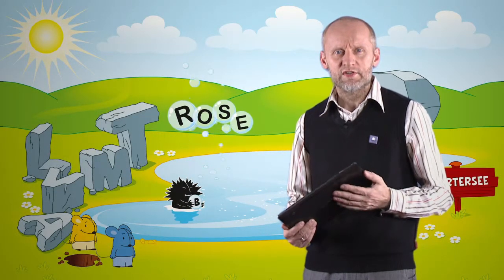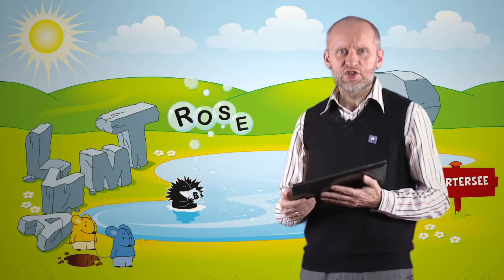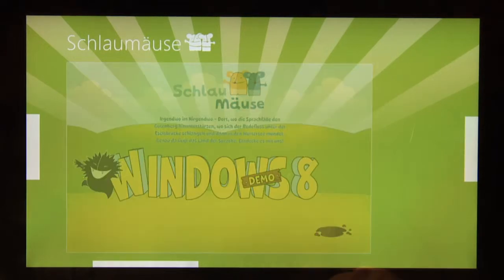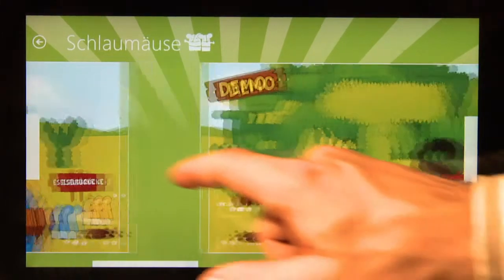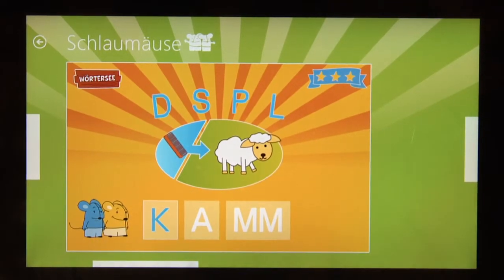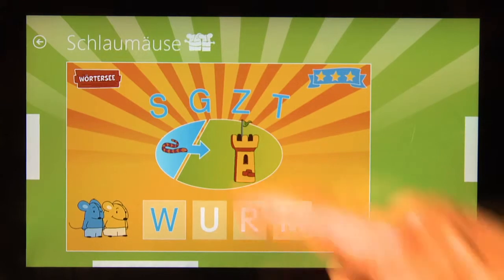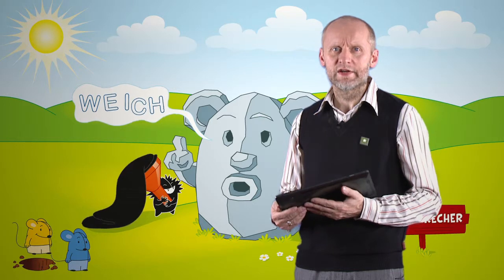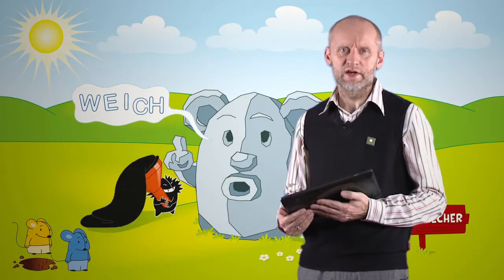Schlaumäuse | Preview Version 3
Welcome to our short presentation of the new "Smart Mice" application on Windows 8 that helps to improve German language skills of pre-school kids.

The project was adopted in Austria and Switzerland in 2005.  And now, more than 6000 kindergartens are currently participating in the Smart Mice initiative, which is part of Microsoft Germany's  citizenship engagement

Good Knowledge of German is the key factor for a successful school career and solid foundation of a professional career.

In Germany over 20 % of all children of German descendants and more than 50 % of all children with migration background in the age of 4 to 4,5 years are in need for linguistic coaching.

This is where the "Smart Mice" app can help!

With the brand new version of the "Smart Mice" app the software will no longer be distributed via CD and only be available online.

The Windows 8 Metro App Version will allow usage on tablet PCs.

Also an offline-version will be installable for Windows 7 as standalone PC-software and an online-version will be accessible over an internet portal via Windows Azure on current HTML5 capable browsers.